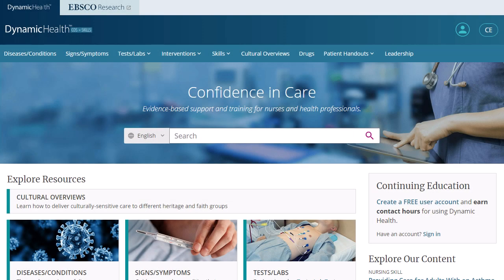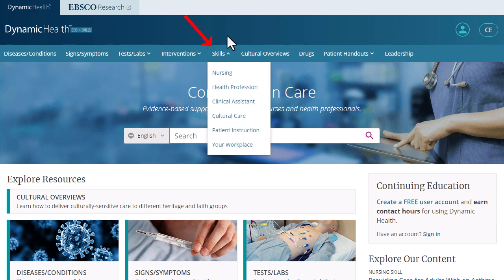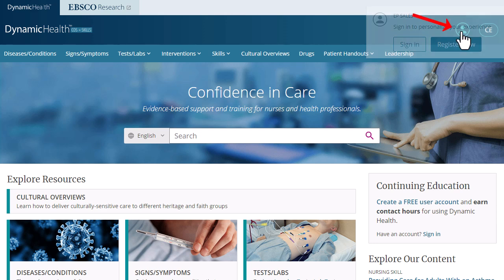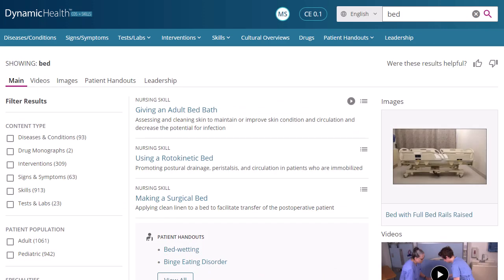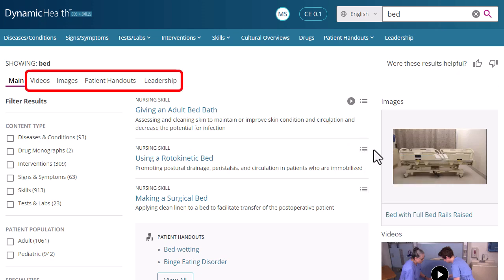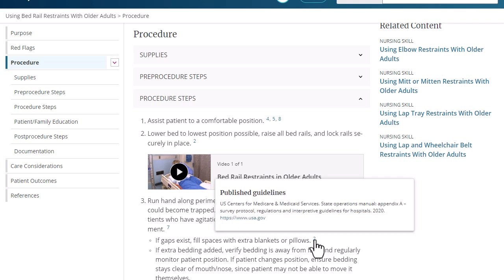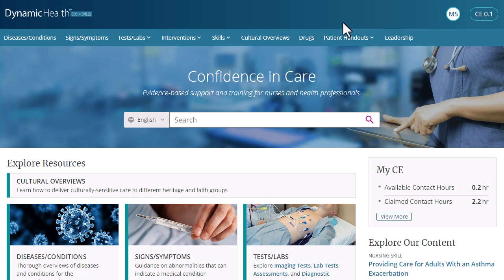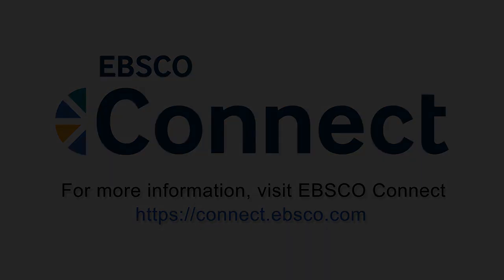Dynamic Health - Tutorial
This tutorial demonstrates the features of the Dynamic Health interface from EBSCO Clinical Decisions.

*Updated 7/18/24